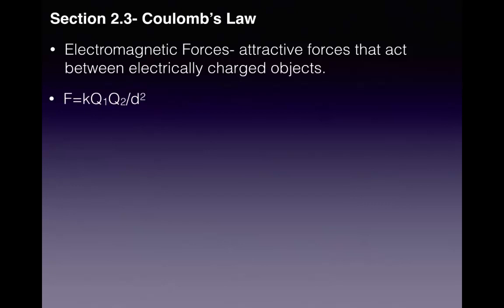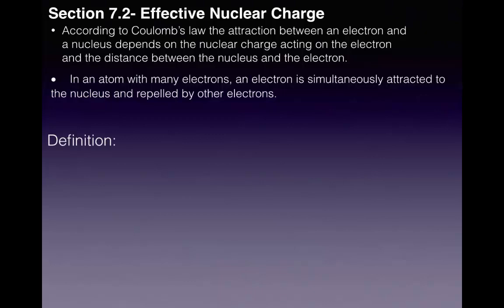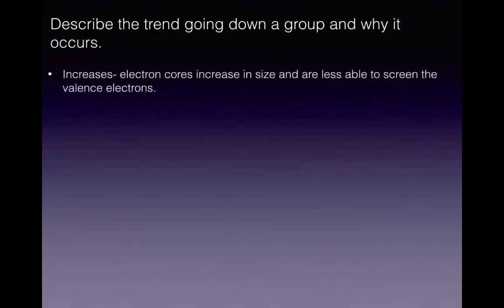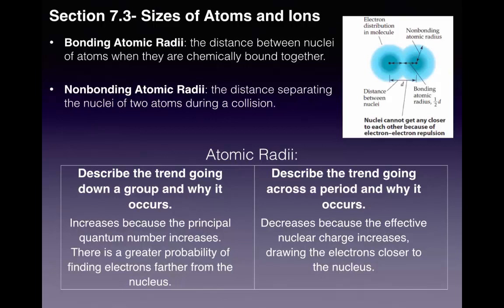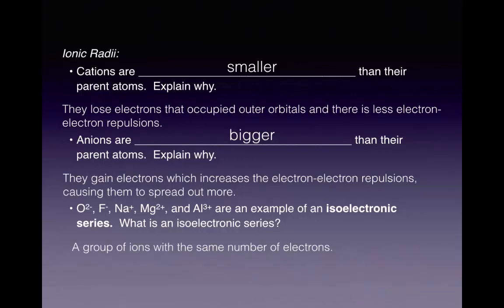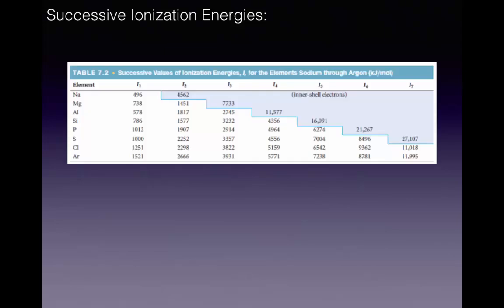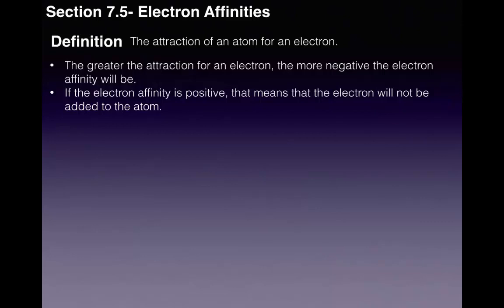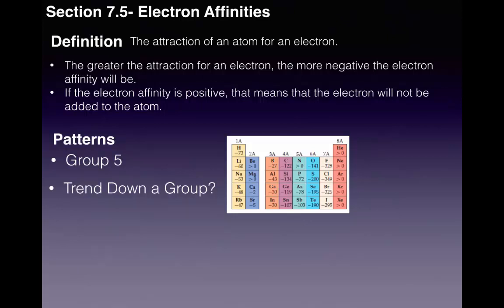AP Chem Video Unit 3- Section 2.3, 7.2, 7.3, 7.4, and 7.5